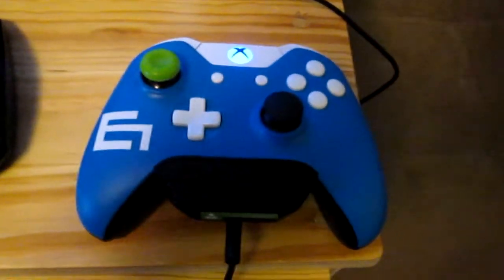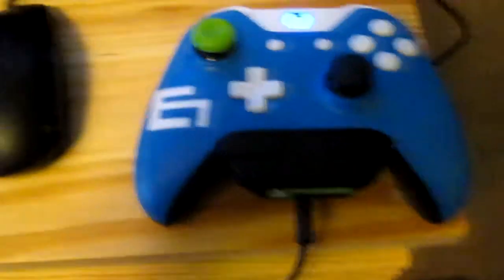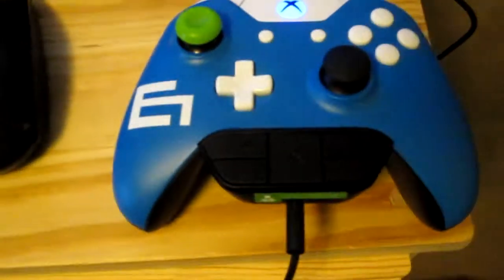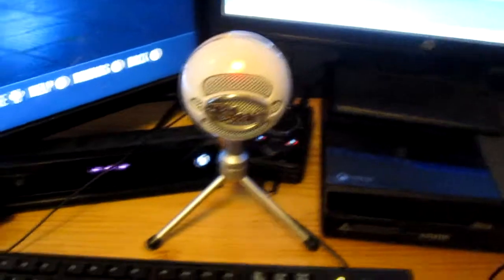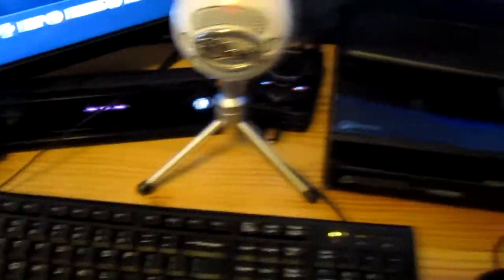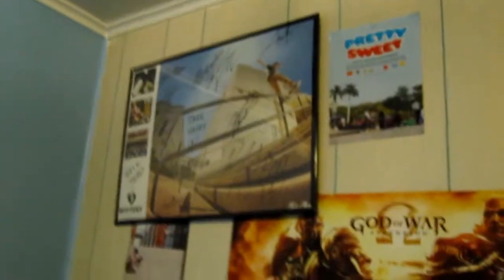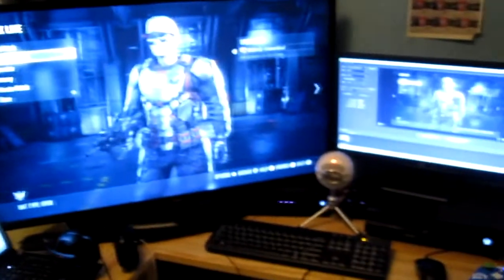Gaming SETUP UPDATE!!